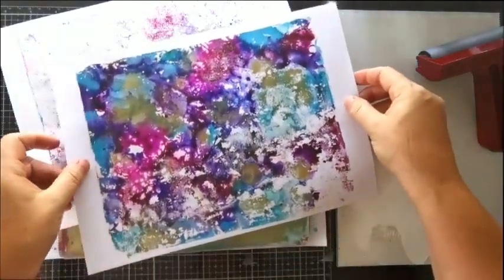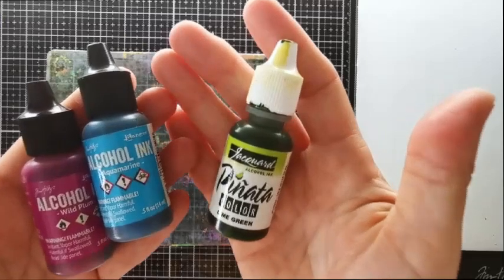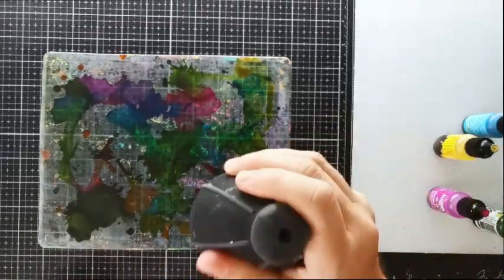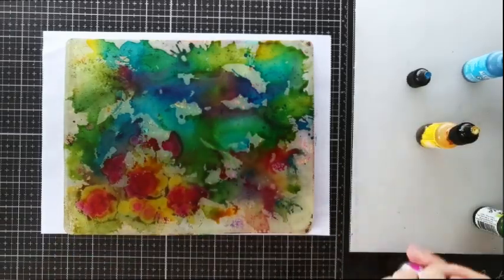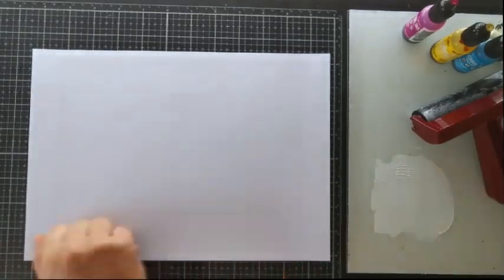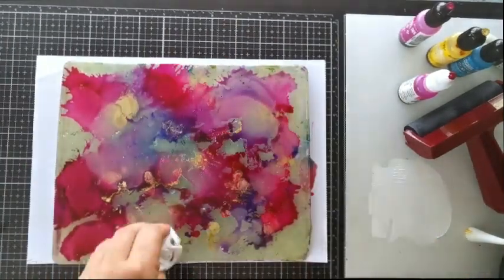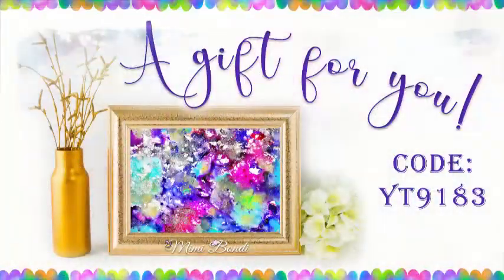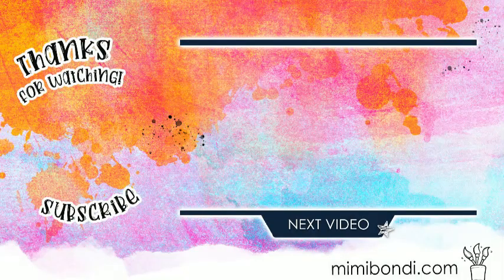Alcohol Inks on Gel Plate? + A GIFT! Mimi Bondi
*** Can you use alcohol inks on gel plates? Yes You can! ***

Ever wondered if you could use alcohol inks on your gel plate? Well yes, you can! Let me show you how easy it is to create super interesting backgrounds in a a few super easy steps :)
And I have a gift for you to download so make sure to watch the video to find out how to get it!

Filming and editing takes MANY, MANY HOURS so as a reward for my hard work, it would be fantastic if you could leave me a like, a comment and of course subscribe if you'd like more videos!

I'd also love to hear what kind of content you'd like from me? Let me know your favourite topics, supplies, styles and issues you have with mixed media and art journalling so I can hopefully help.

With love and sunshine,

xx mimi bondi

*** THE MIXED MEDIA STORE (for all your mixed media supplies!) ***

*** CHECK OUT MY BOOK 'SECRET STASH': mixed media backgrounds to tear up or turn it into your own art journal! ***

*** LEARN MIXED MEDIA WITH MY NO SHENANIGANS BOOK & E-COURSE ***